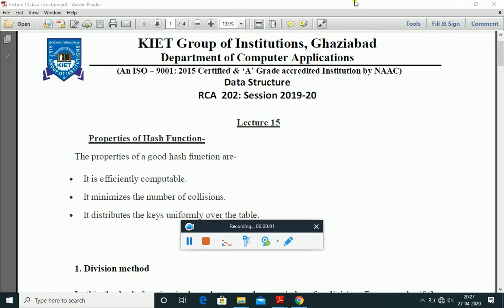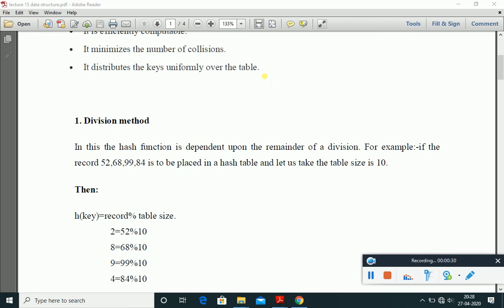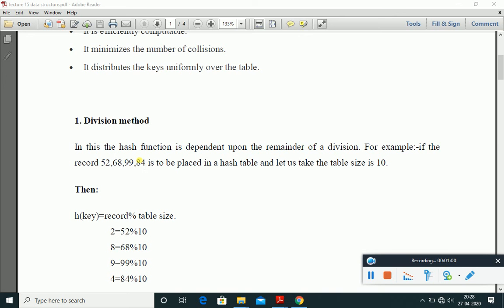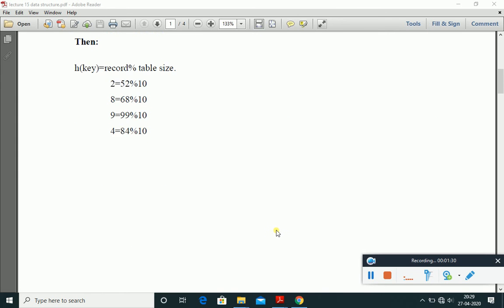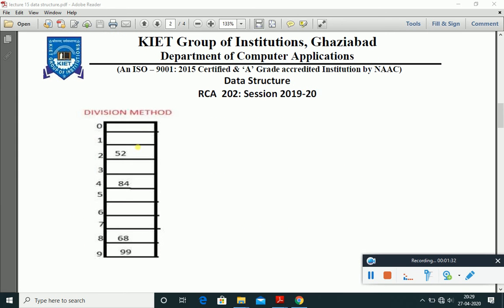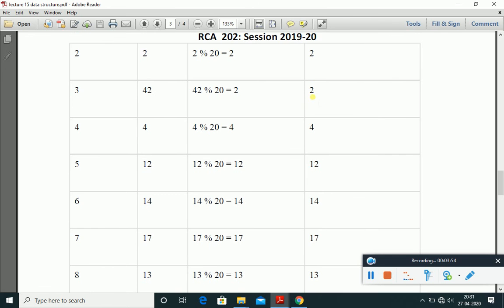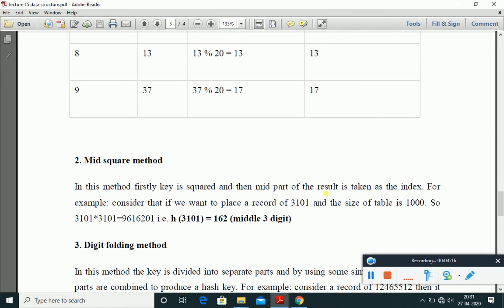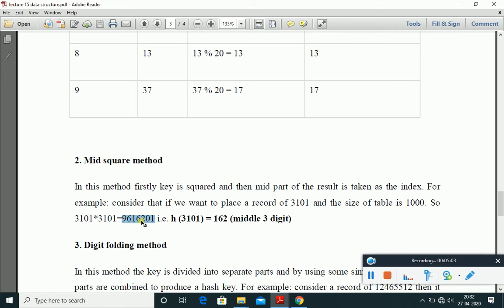hash functions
this video help you to understand different hash functions